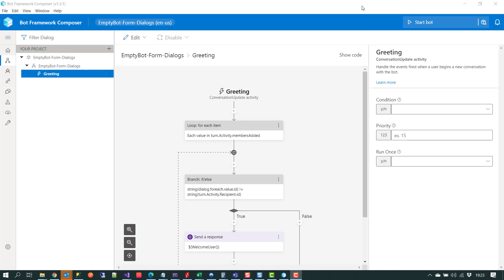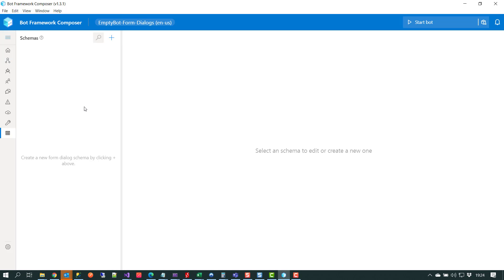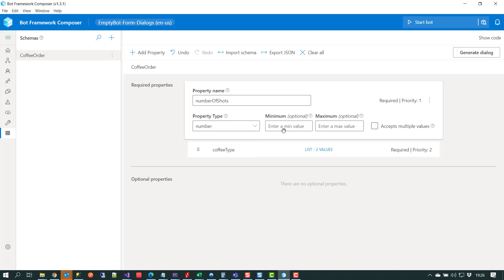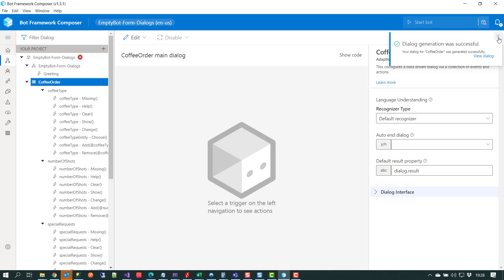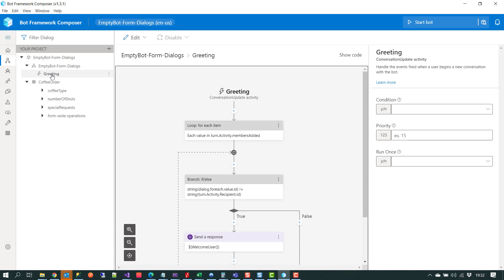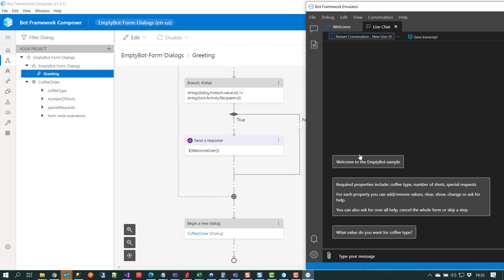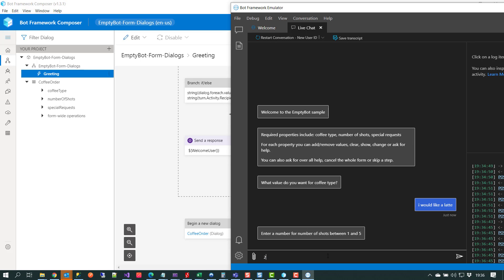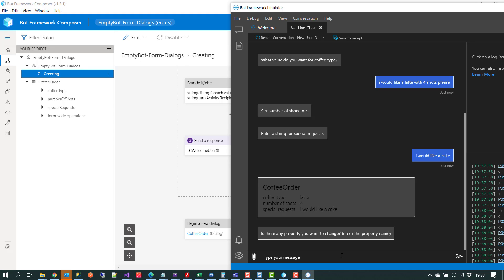Microsoft Bot Framework: Form Dialog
In this demo you will see how the new Form Dialog feature in Bot Framework Composer automatically generates dialogs for you.